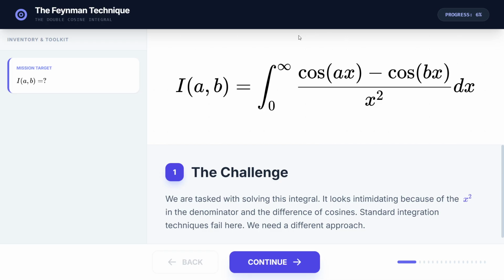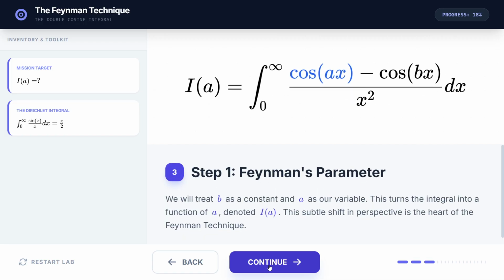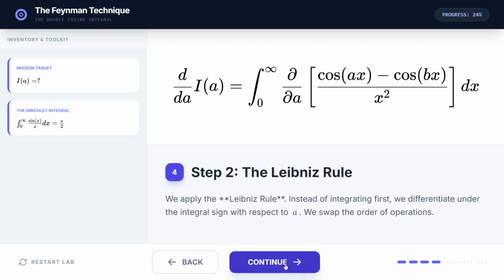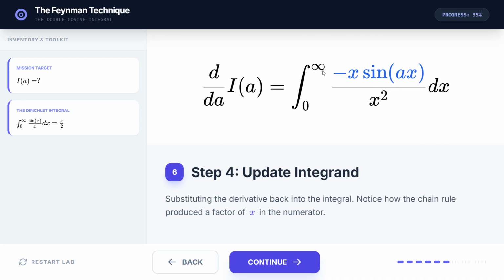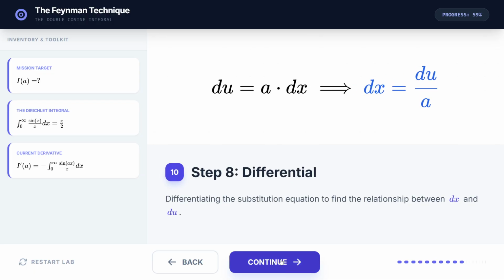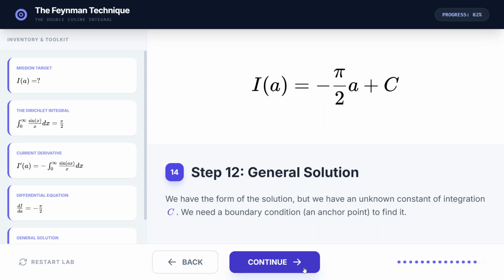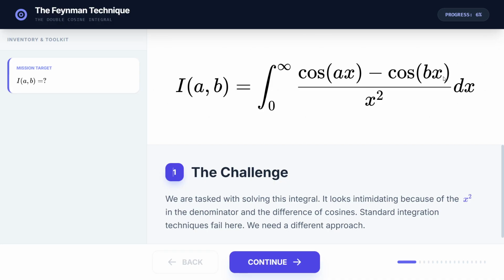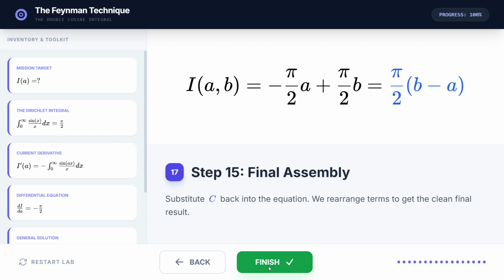The Double Cosine Integral - Solved Using Feynman Integration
About this lesson:
Learn how to use Richard Feynman's favorite math trick—differentiation under the integral sign—to crush impossible calculus problems. This step-by-step guide breaks down the Double Cosine Integral for beginners.